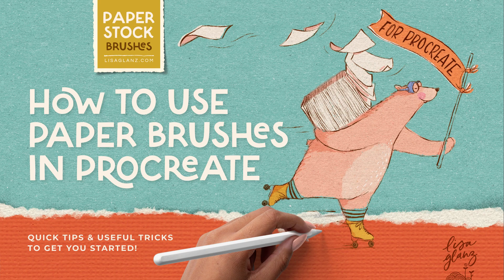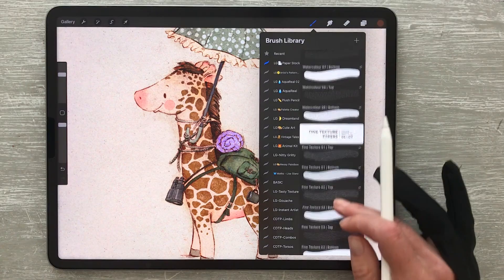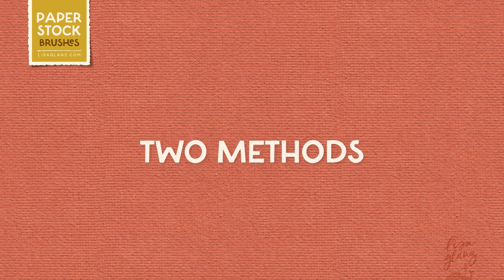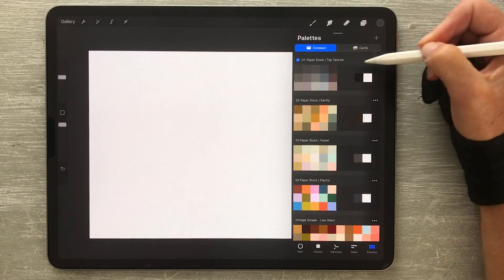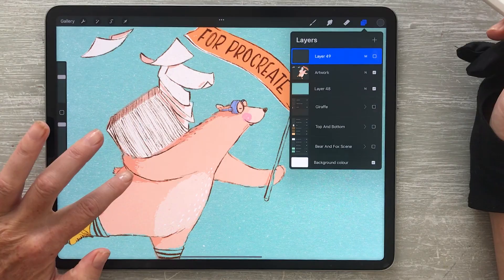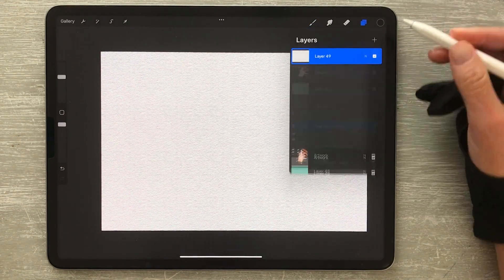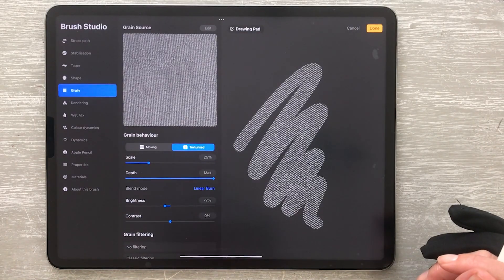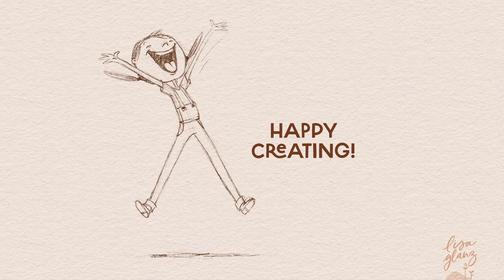How to Use Seamless Paper Texture Brushes in Procreate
In this Procreate tutorial, I’ll walk you through some super handy tips for making the most of Paper Stock, my seamless paper texture brushes for Procreate. I’ll show you how to apply the textures for the best results, how to adjust the paper grain, and share a few extra tricks to help you get the most out of your brushes.

Credits:
Music from Music Vine: Smiling At The Sun by Tobias Voigt
“Smiling At The Sun” licensed via Music Vine: 5MSJXPPXADFJIVAQ